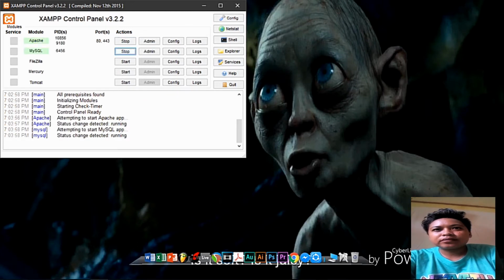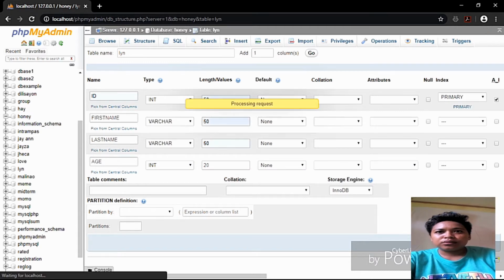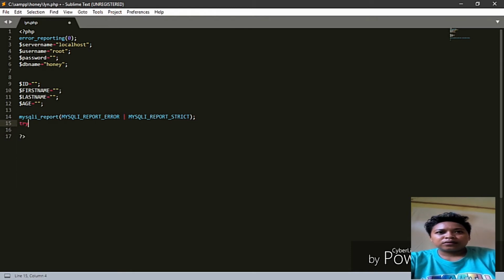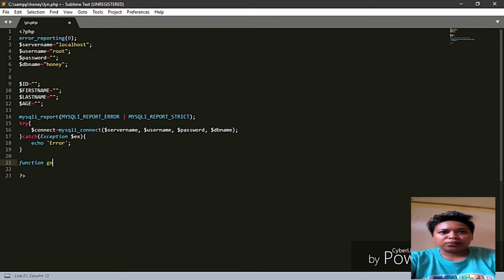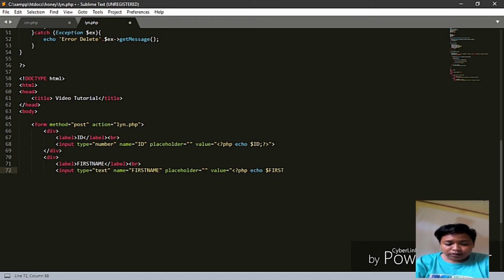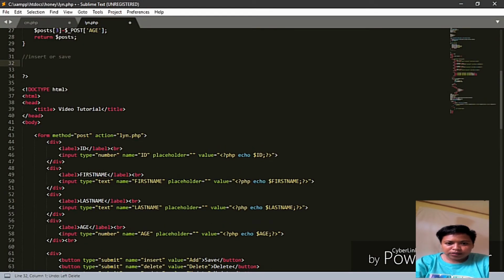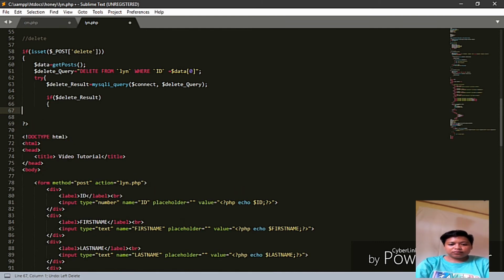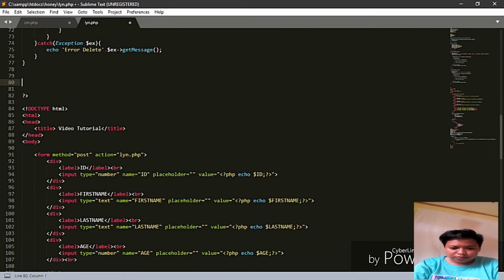simple database with four buttons save, delete,update and search using php and mysql